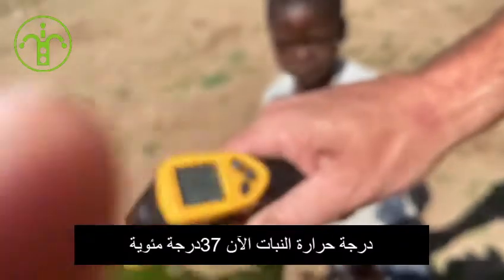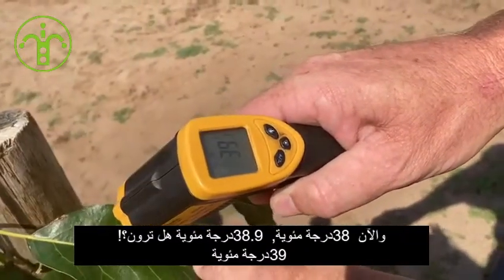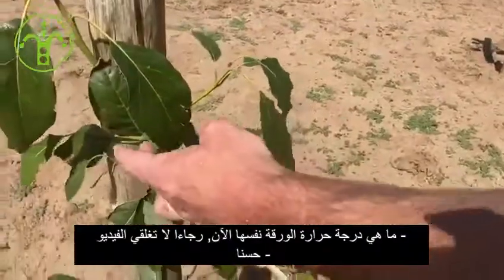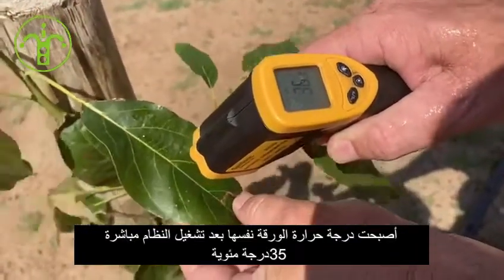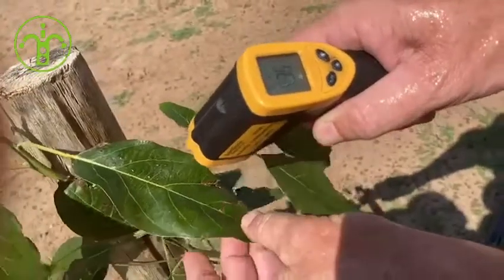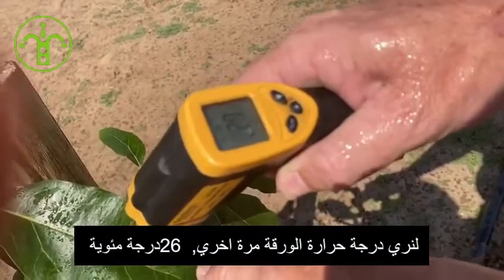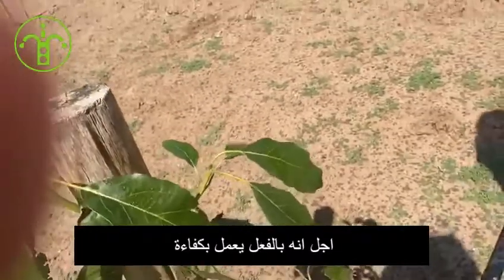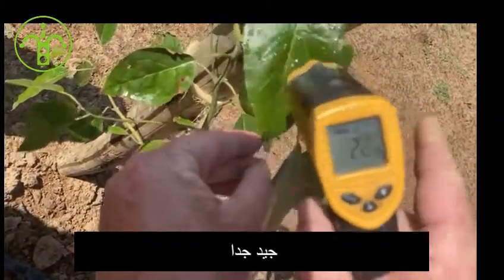كفاءة نظام الري فلوبي_سبرينكلر في عملية تبريد النبات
Efficiency of Floppy_sprinkler Irrigation System in plant cooling process
لمزيد من المعلومات عن#نظام_الري فلوبي سبرينكلر أحدث_نظام_ري في العالم🌳
يرجي زيارة فروعنا في مصر

فرع القاهرة
فيلا ١٩٩ (أ) - منطقه جنوب الاكاديميه - شارع التسعين الشمالي - التجمع الخامس
فرع سوهاج
امتداد شارع الجمهورية - امام مستشفي د / السيد ياسين برج الحاج محمود - الدور الثاني
فرع أسوان
أسوان - التامين - حي مدينة ناصر - فيلا 15 - بجوار فندق سارة - أمام مبني المخابرات
للمزيد من المعلومات يرجى زيارة صفحتنا على الفيس بوك
أو الاتصال بنا عبر الهاتف